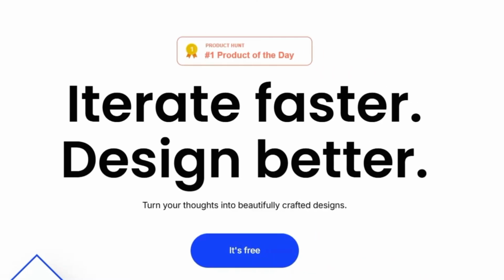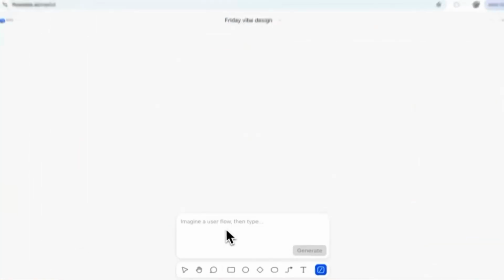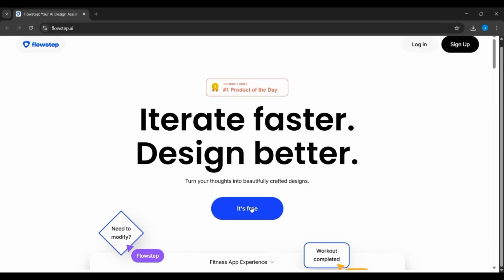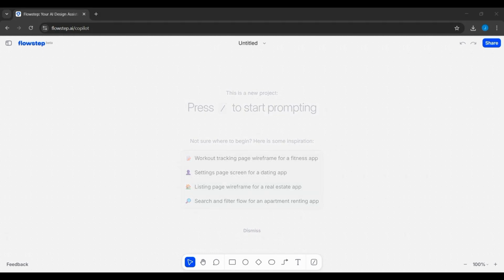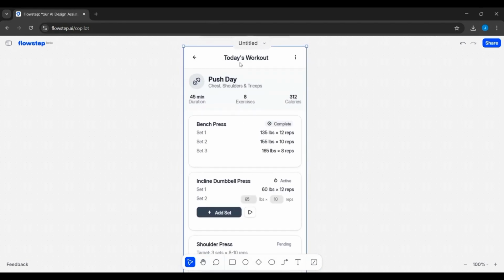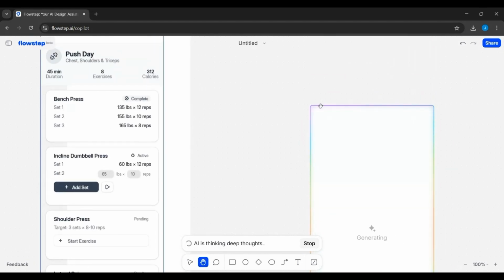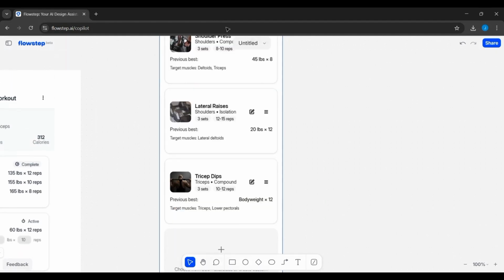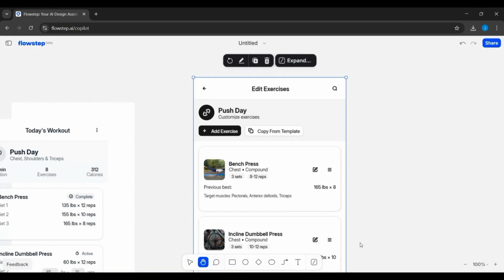Flowstep AI | The Future of App Wireframing & UI Design! | No-Code UI/UX Tool | AI LedgerX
Welcome back to AI LedgerX 🚀 — your go-to channel for exploring the latest and most powerful AI tools transforming the way we work, create, and innovate.

In today’s video, we’re diving deep into Flowstep.ai, an AI-powered design platform that’s changing the game for UX/UI designers, product creators, and startups. If you’ve ever struggled with building wireframes, designing app screens, or visualizing ideas quickly, then Flowstep is a tool you’ll want to see in action.

🌟 What is Flowstep.ai?
Flowstep is an AI design assistant that lets you generate wireframes, app screens, and prototypes instantly. Instead of spending hours manually sketching or arranging components, you simply describe what you want in a prompt, and Flowstep builds a complete layout for you.

It’s like having a professional designer sitting beside you — but available 24/7 and ready to create at lightning speed.

⚡ Key Features of Flowstep.ai
✅ Prompt-to-Wireframe Generation – Turn your app idea into wireframes instantly with natural language prompts.
✅ Pre-Built Templates & Inspiration – Get started quickly with fitness apps, real estate apps, dating apps, and more.
✅ Dynamic Screen States – Add variations like more content, less content, next screen, or error states.
✅ Collaboration Ready – Share and edit projects seamlessly with your team.
✅ No-Code Friendly – Even if you’re not a designer, you can use Flowstep to bring your startup ideas to life.
✅ Speed & Efficiency – Go from idea → prototype → product much faster than traditional methods.

🎯 Who is Flowstep For?
UX/UI Designers 👩‍🎨 – Speed up workflows and explore multiple design variations in minutes.
Product Managers 📈 – Visualize app concepts before development begins.
Entrepreneurs & Startups 🚀 – Build and pitch app ideas without needing a designer.
Developers 👨‍💻 – Quickly generate UI layouts for testing or MVPs.

💡 Why Flowstep Stands Out
Unlike traditional design tools that require hours of manual work, Flowstep leverages artificial intelligence to automate the creative process. This means:
Faster iterations 🔄
Cleaner workflows ✨
More time for innovation 🚀

Flowstep is not here to replace designers—it’s here to empower them with supercharged creativity and speed.

🎬 Final Thoughts
If you’re looking to save time, boost creativity, and bring your app ideas to life, Flowstep.ai is one of the best AI design tools you can try right now. It bridges the gap between ideas and execution, making it easier than ever to go from concept → wireframe → prototype.

👉 Don’t forget to watch till the end where I share my honest opinion on whether Flowstep is worth it for your projects.